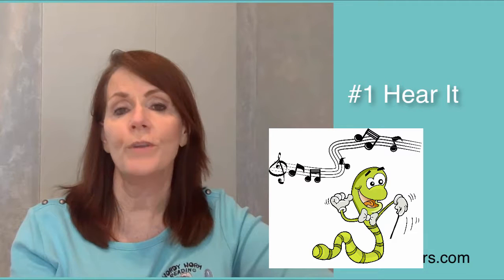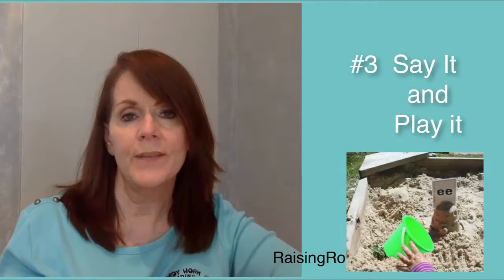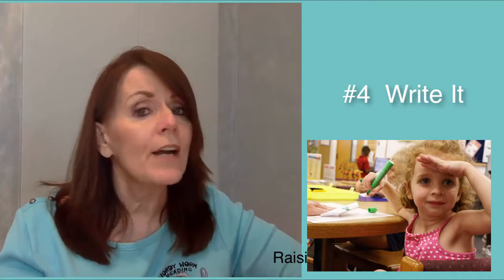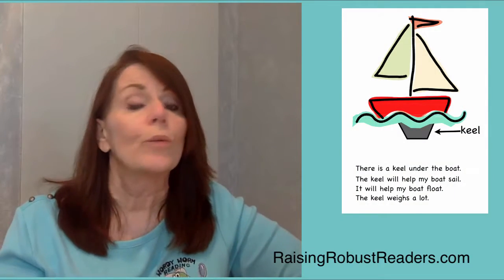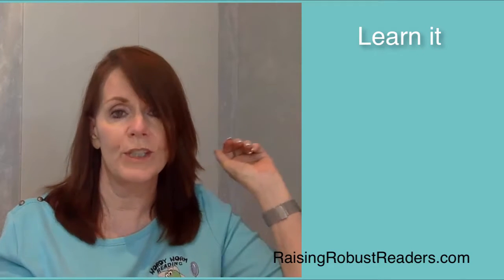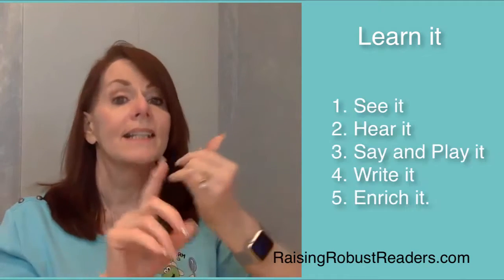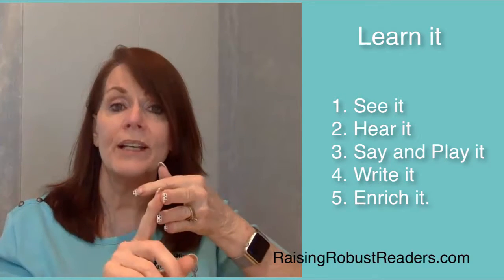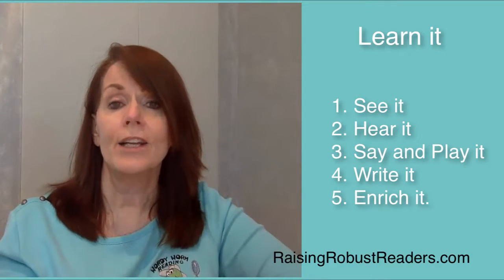ee Phonogram High Five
Phonics, ee phonogram, phonemic awareness